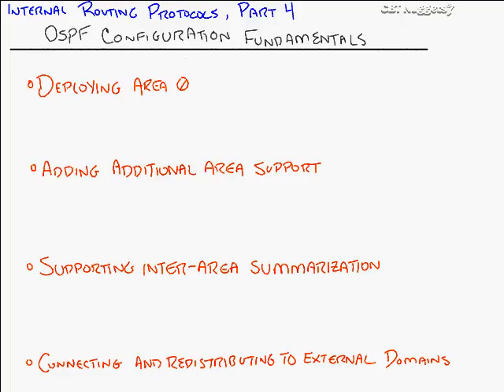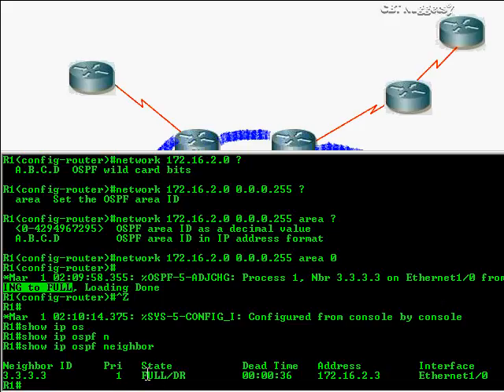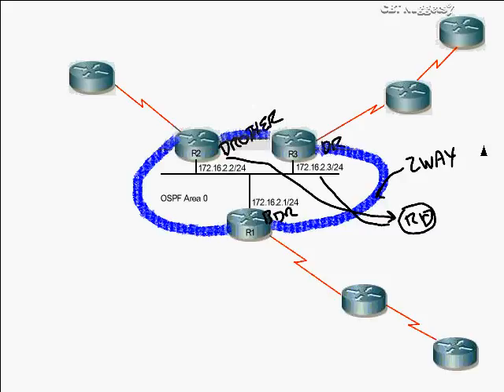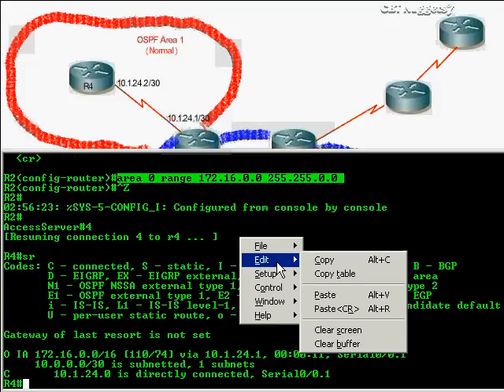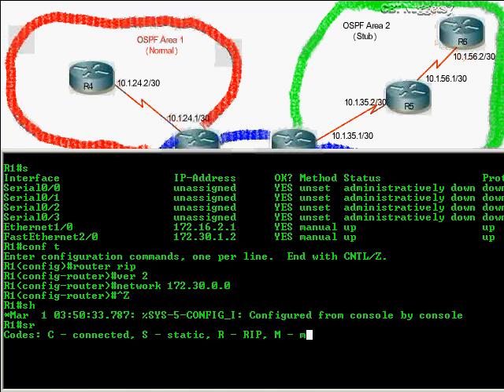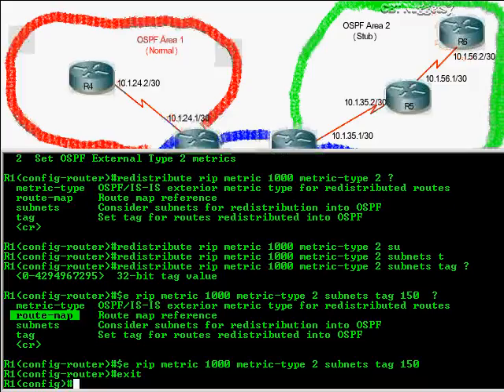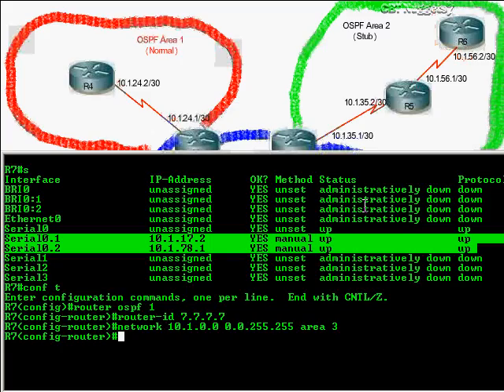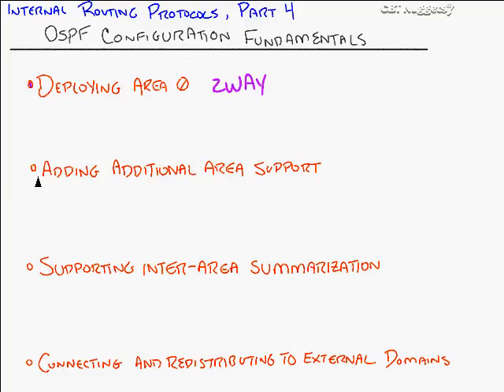cisco 2960/3650/4000series/6500series catalist switch step by step configuration part 21